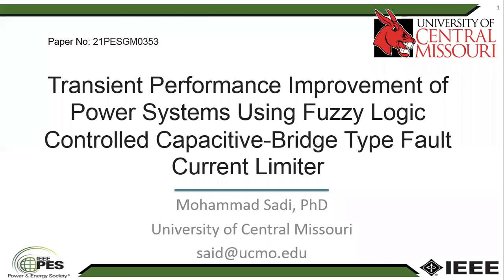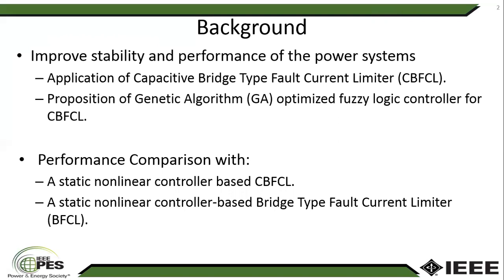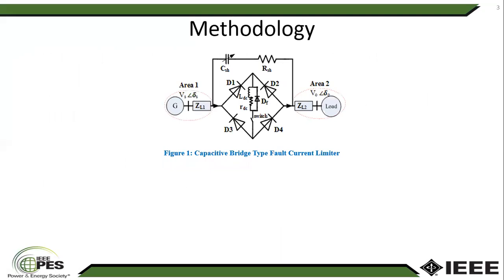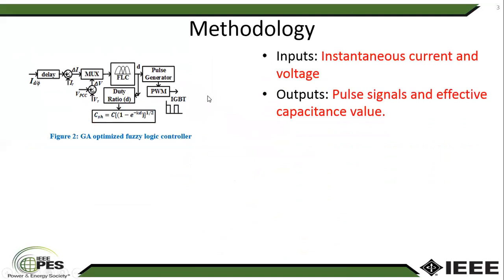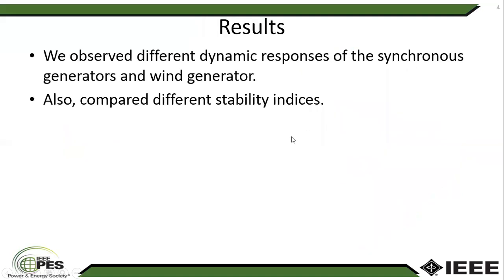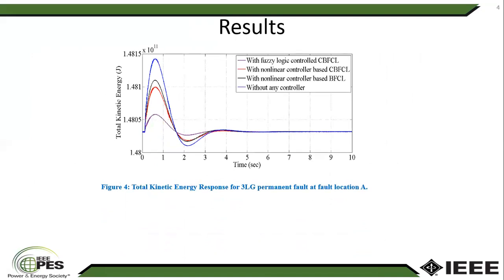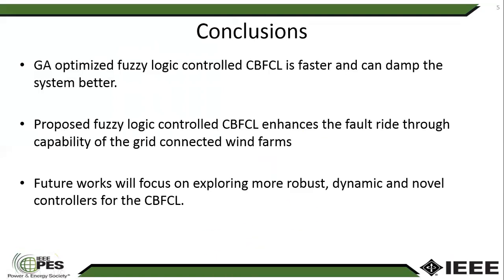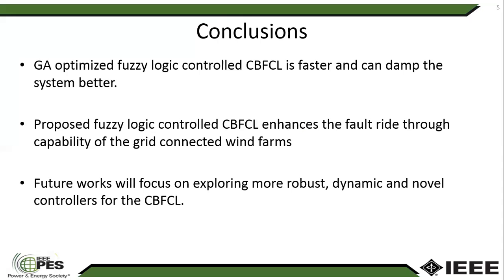IEEE PESGM 2021| Paper No: 21PESGM0353 | Mohammad Sadi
Conference: IEEE Power and Energy Society General Meeting 2021
Paper No: 21PESGM0353
Presenter: Mohammad Sadi, PhD
Presentation Title: Transient Performance Improvement of Power Systems Using Fuzzy Logic Controlled Capacitive-Bridge Type Fault Current Limiter